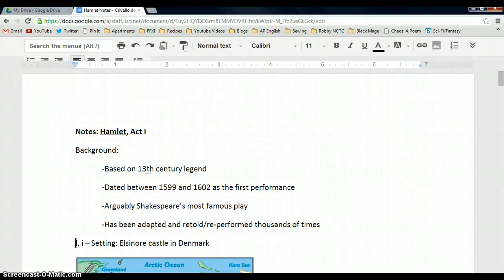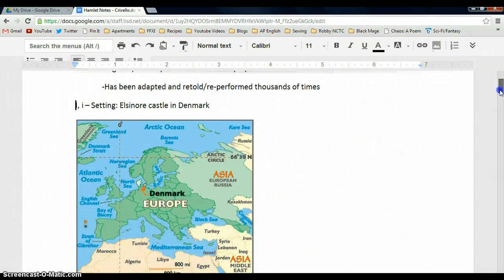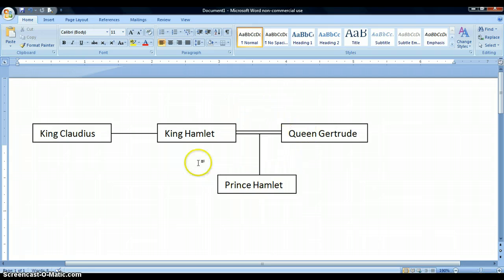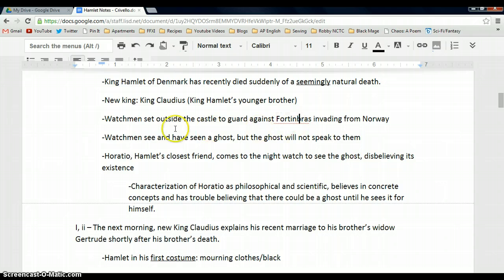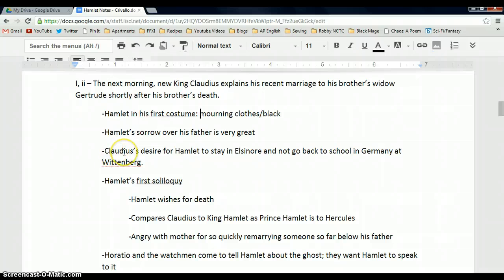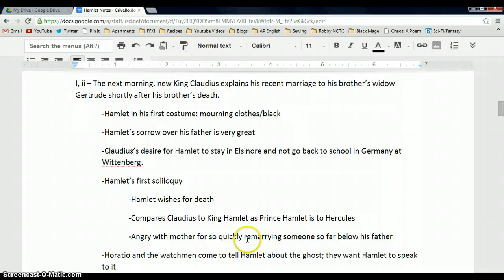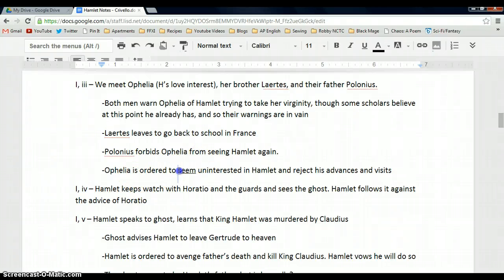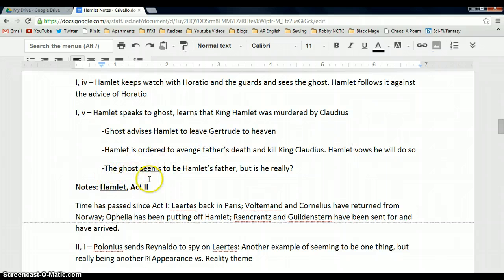Hamlet, Act I Notes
Hamlet, Act I Notes. The target audience for this video is AP English IV students in Texas.

I no longer teach this course and will not be making updates to the video, so comments are disabled.